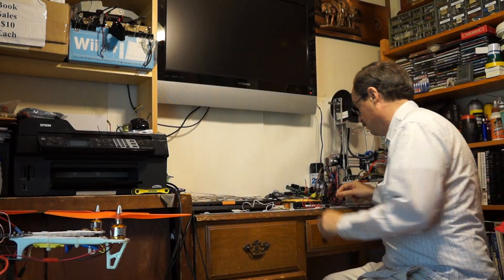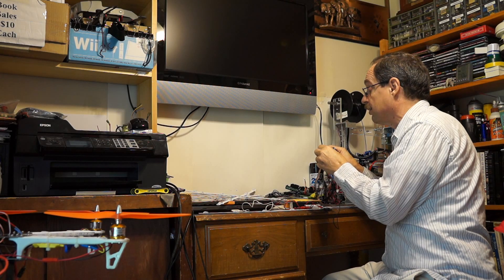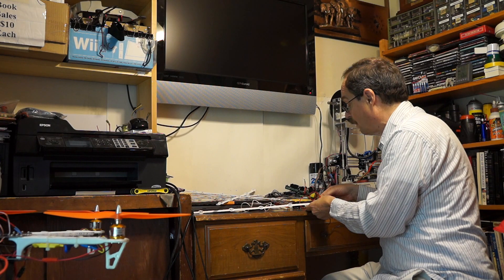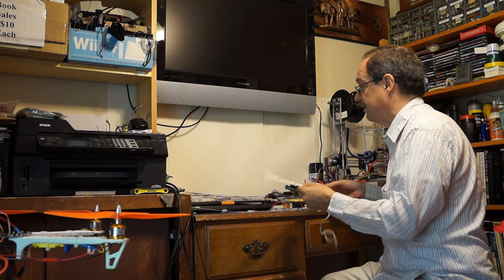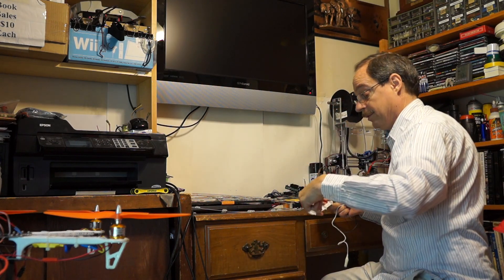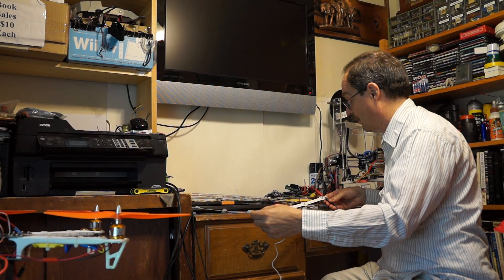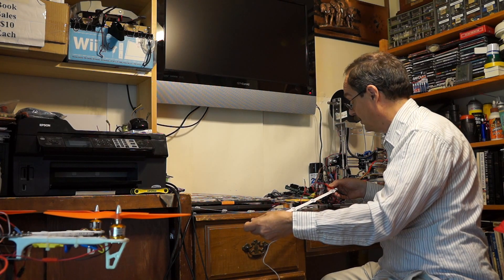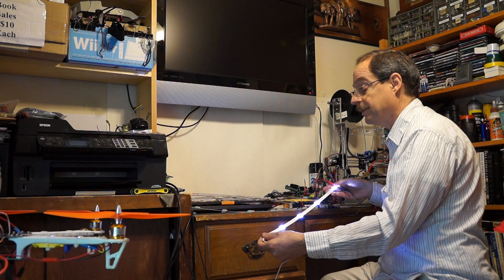Testing LED Backlight strips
How to use two 9 volt batteries to test out LED backlight strips found in TV's.